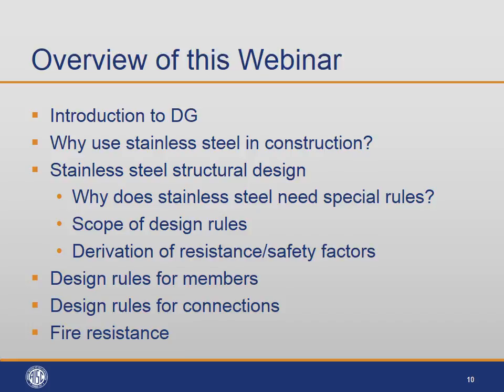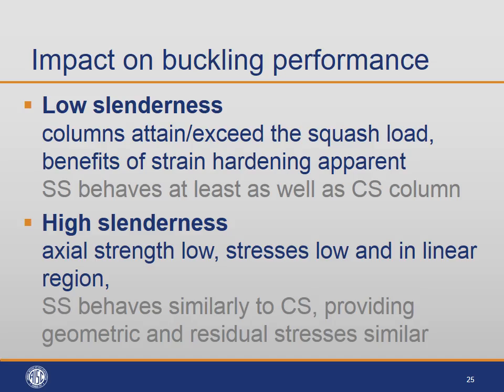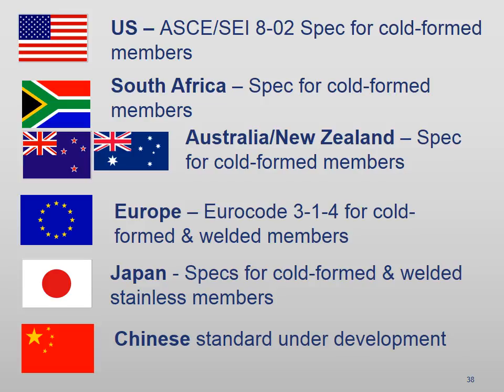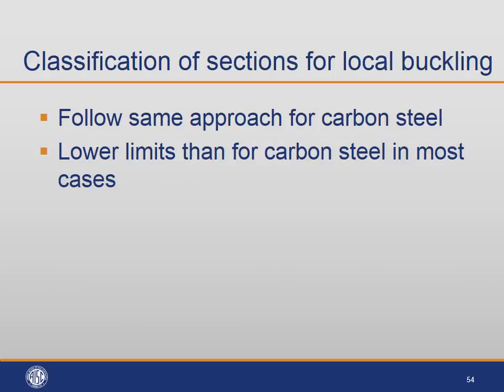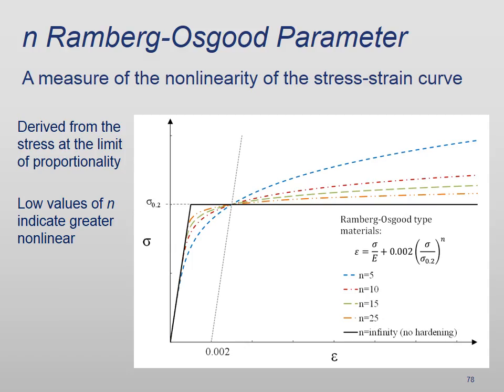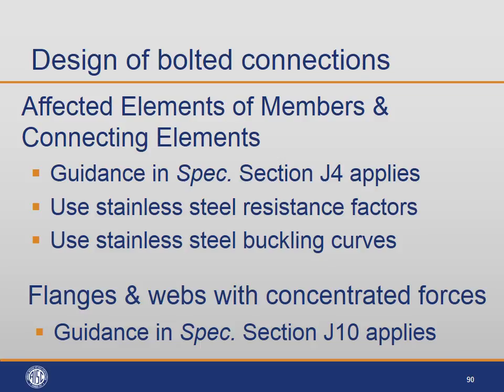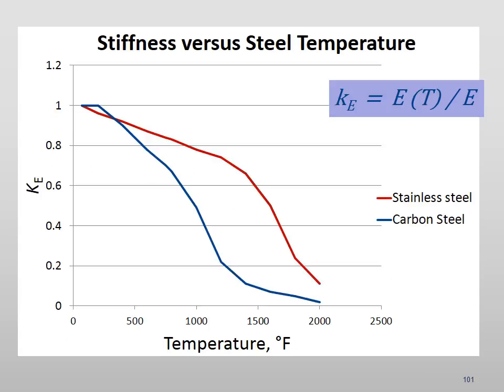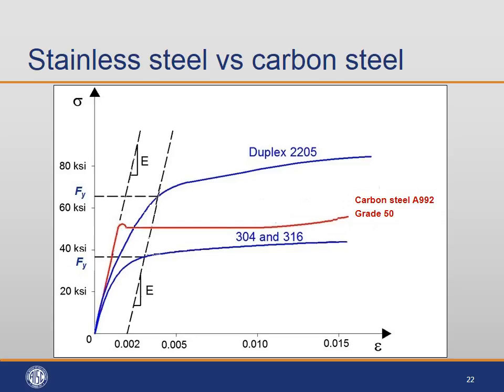Designing Structural Stainless Steel - Part 2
Learn more about this webinar including accessing the course slides and receiving PDH credit